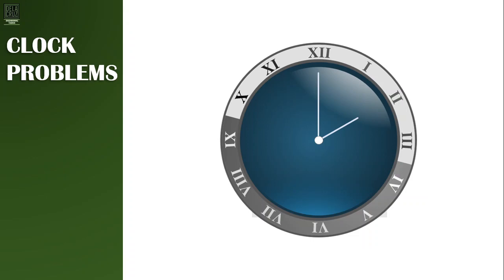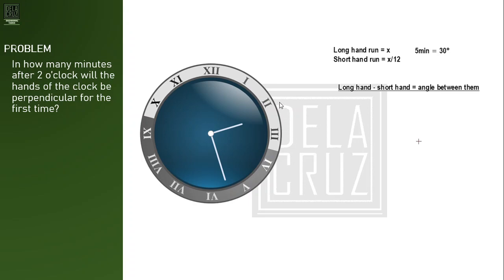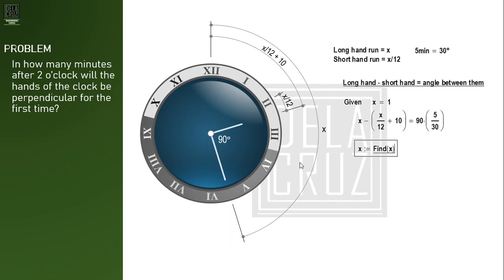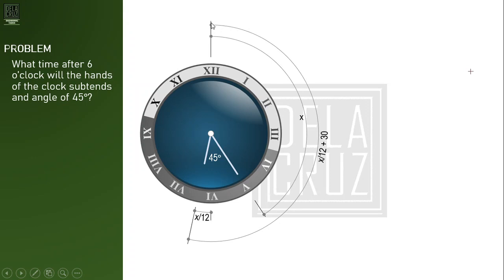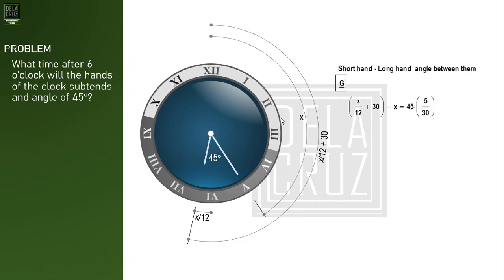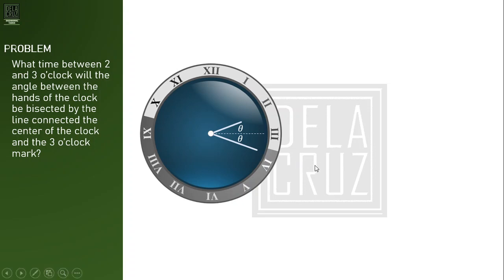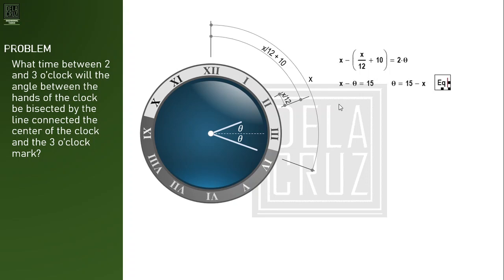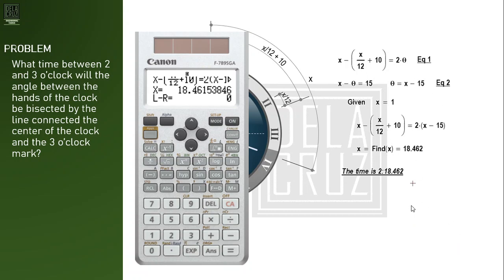CLOCK PROBLEMS | ALGEBRA | DE LA CRUZ TUTORIALS